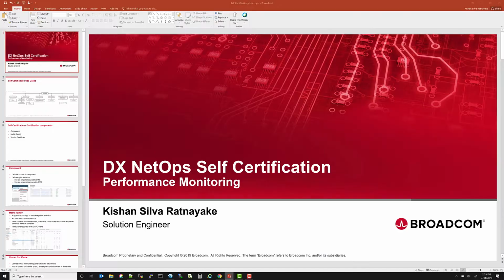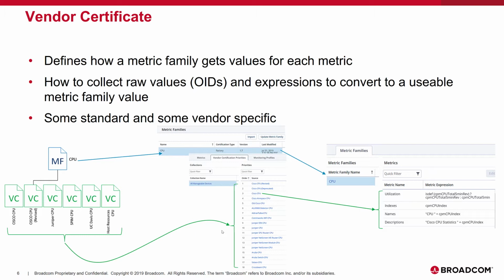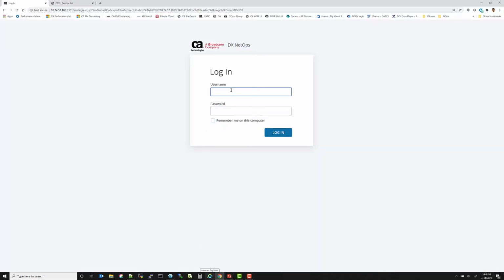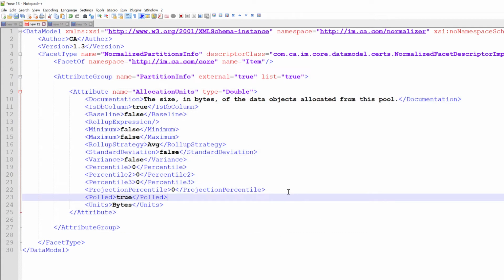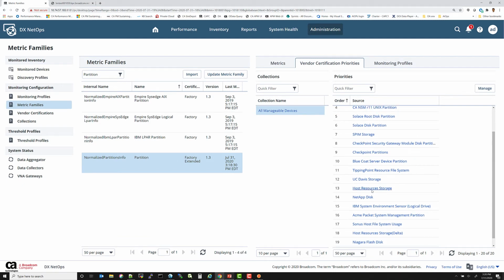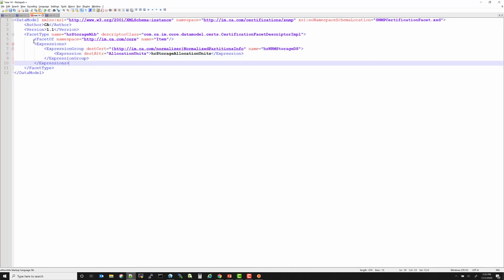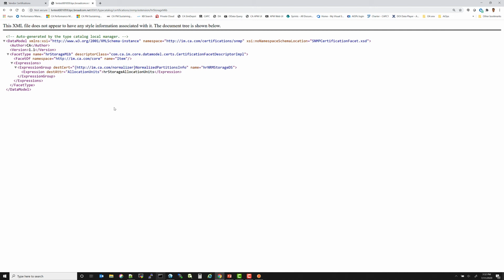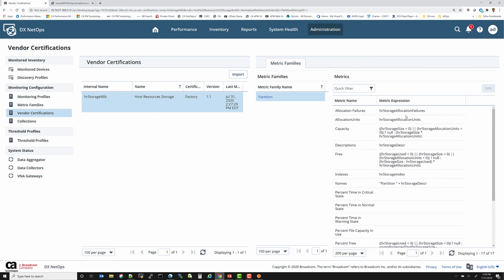How To Use Self Certification in DX NetOps Performance Monitoring - Part 1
Part 1 of a step-by-step guide on self certification in DX NetOps performance monitoring.